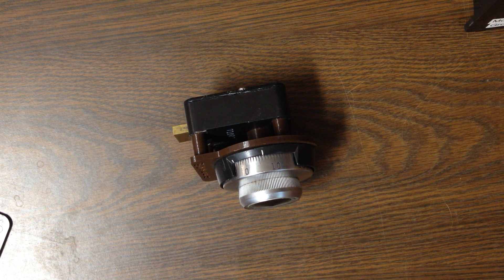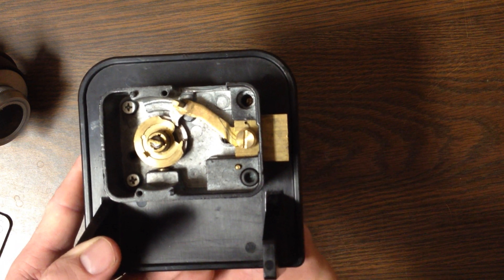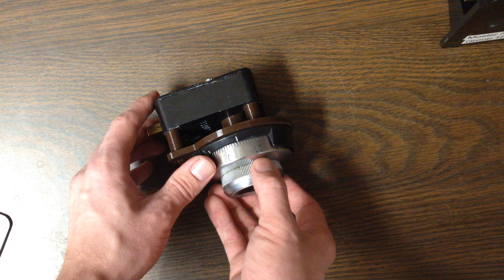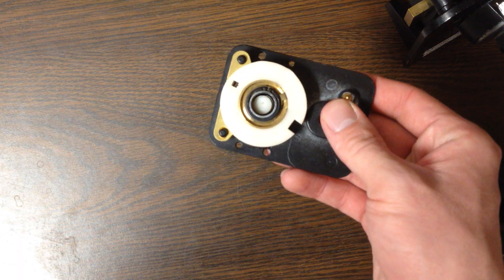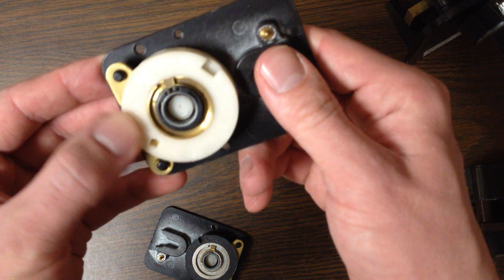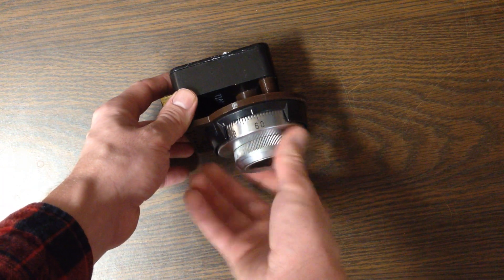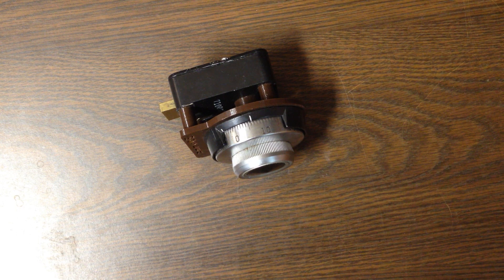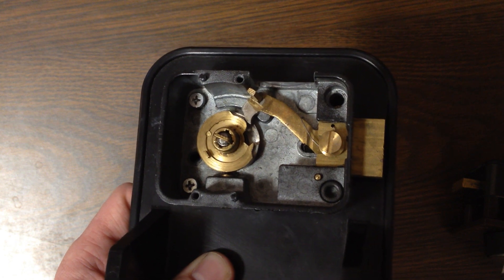Mosler 302 tutorial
Mosler 302 group 1 cam balancing tutorial, with some additional details on opening these locks

One additional note: I forgot to mention that once you are balancing the cam, you need to stay within a certain zone to prevent falling off the ball bearing. This zone is approximately between 4.5 and 7

Credit to Droshi for being the first (I think?) to publish this method